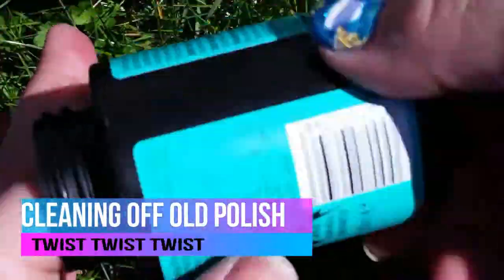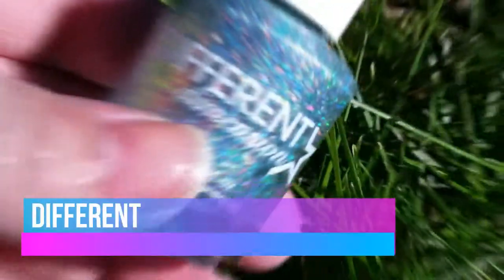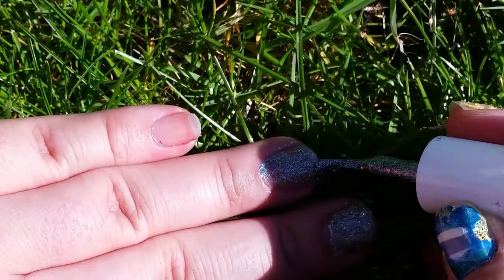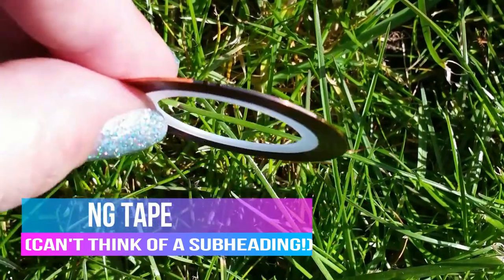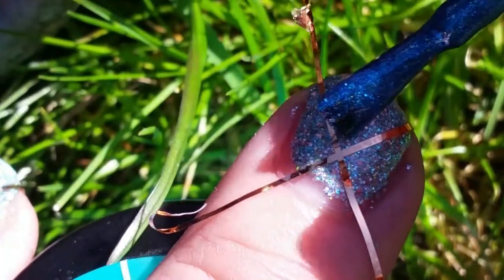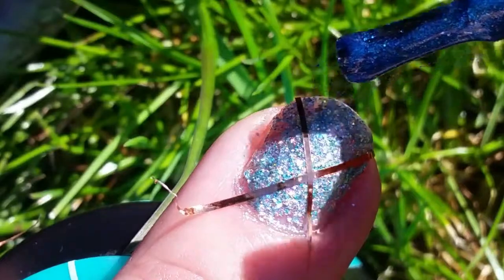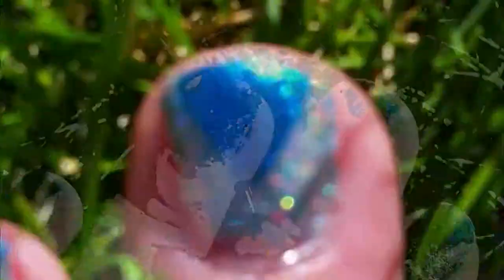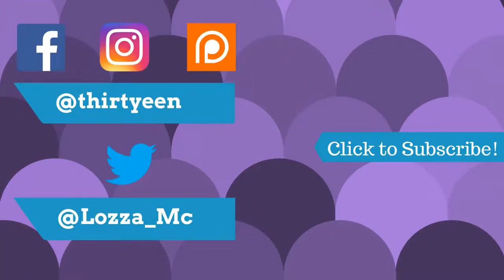SUN'S OUT! POLISH OUT! British Sunshine with Incidental half-arsed nail art!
Can you believe that the sun is out? In England? In April?!

Okay, it's not that irregular an occurance, but I get all swept up in the brightness and beauty of it all when the sun comes out to play!

So today that involved sitting on not-quite-dry grass, and using my one child free hour to put on some simple blue nail art in the sunshine.

It required using the frame from my granny style shopping trolley, and one of those gorilla style tripods to create this very high quality set up! Plus using my foot and a polish remover bottle to hold up my hand.

Classy AF right here!

It's a bit silly and a bit funny. Well. I had fun anyway!

And of course, I did not let the polish dry properly!

I used some indie nail polish I bought from Rainbow Connection,

Those indie nail polish's were Different Dimensions - "Slay Your Own Dragons", and  Native War Paint - "Sir Didymus"

There is just so much sparkle and holo going on! Such amazing holo colours I wish I could successfully capture on film! Holo and sunshine make me smile.

If you decide to try this design too, why not share it with me? I'd love to see it!